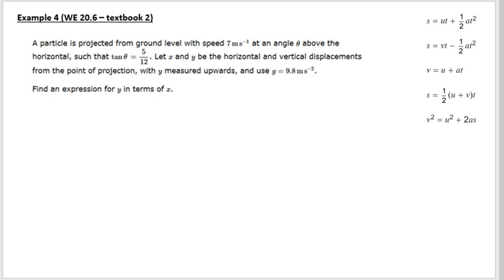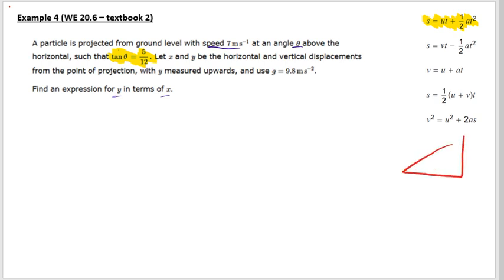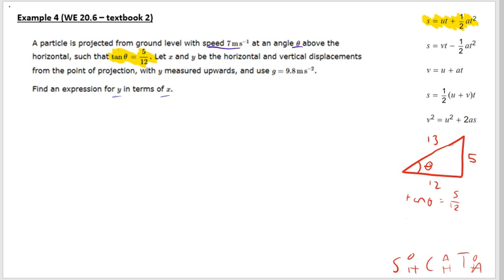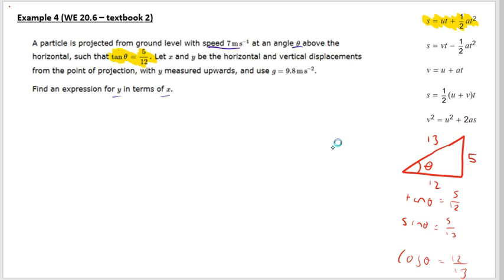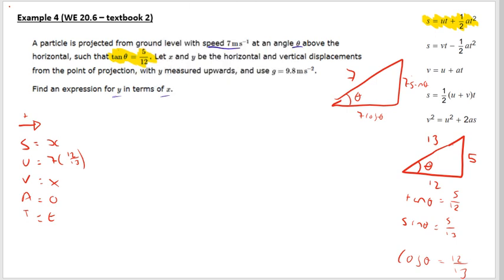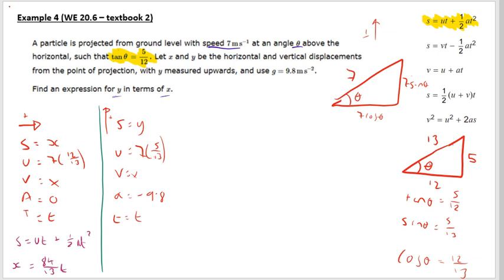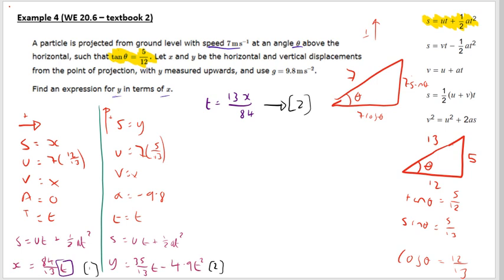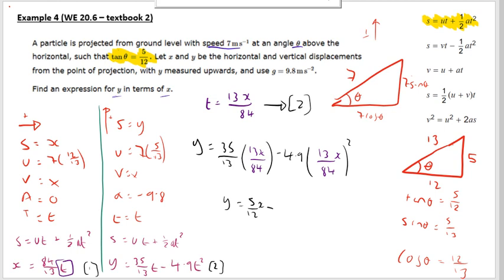Projectiles example 4